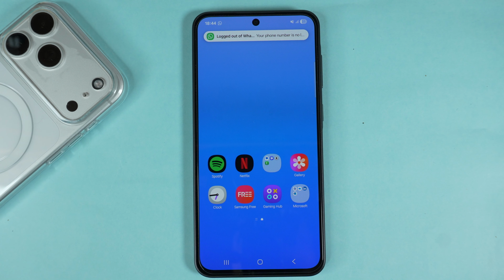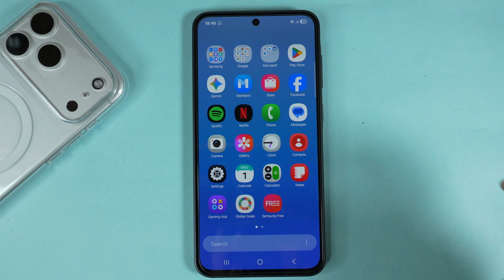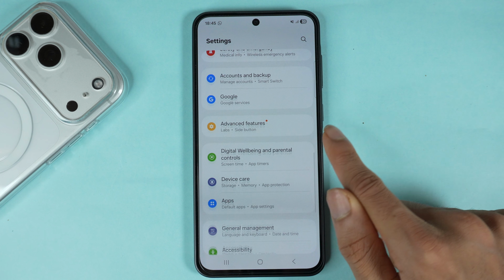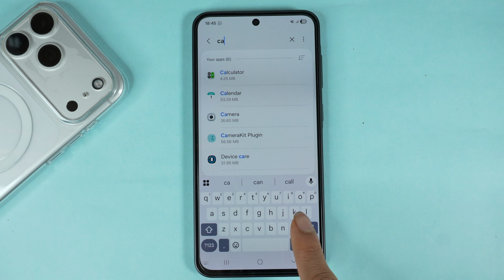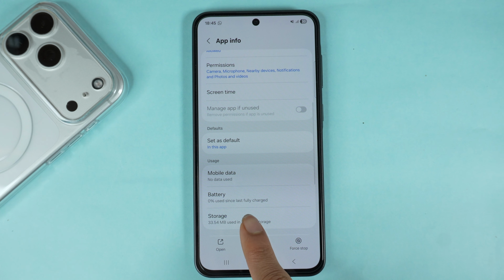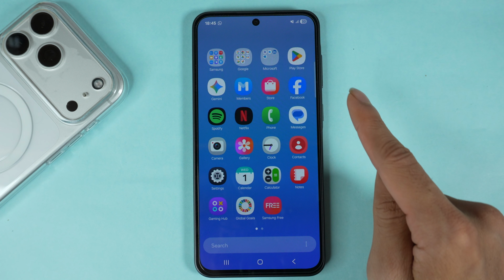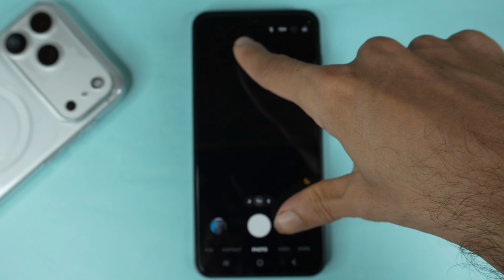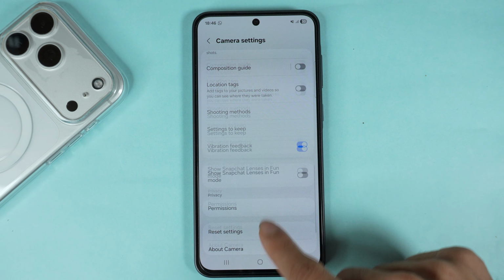How to Reset Camera Settings on Samsung Phone (2026)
Learn how to reset camera settings on your Samsung Galaxy phone in this quick and easy step-by-step tutorial. If your camera isn't working properly, the picture quality has changed, or you've accidentally changed camera settings, this guide will show you how to restore the default camera settings.

In this video, you'll learn:
• How to reset camera settings on Samsung
• Restore the default Samsung Camera settings
• Fix Samsung camera issues
• Improve camera performance
• Reset Camera app options

This tutorial works with most Samsung Galaxy phones, including the Galaxy S, Galaxy A, Galaxy Z, Galaxy M, and other models running the latest One UI software.